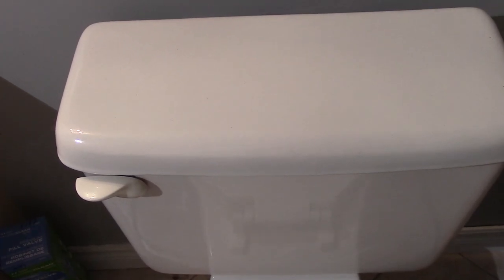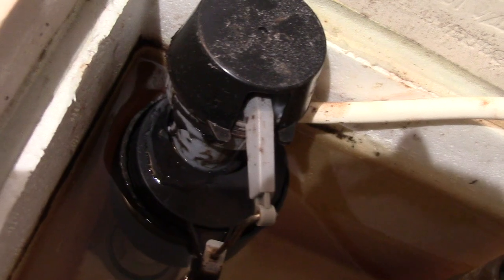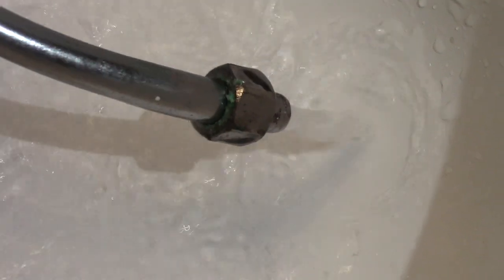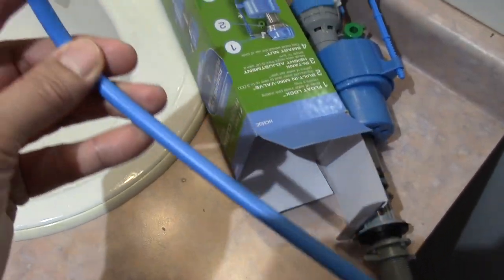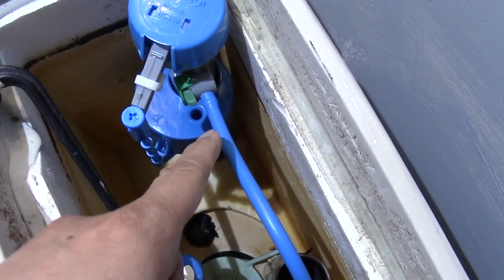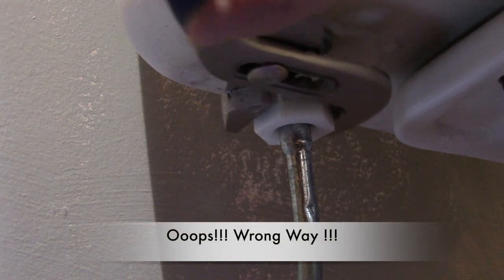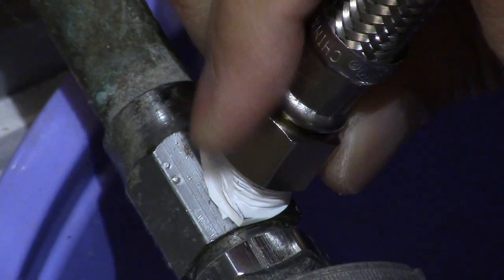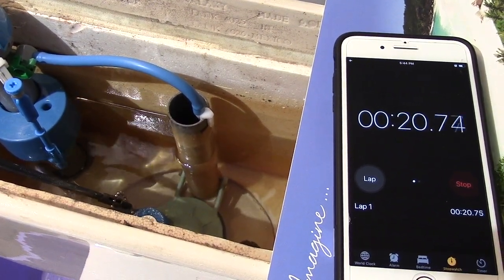Replace Toilet Flush Valve / HydroClean Fill Valve. Slow water refill after flush. DIY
No.95 My toilet has a very, very, very slow refill of water after a flush. My wife has complained & it's also driving me nuts. Therefore today's DIY is "How To Change The Toilet Flush Valve".
This will help me produce more videos that help YOUTUBE VIEWERS like yourself.